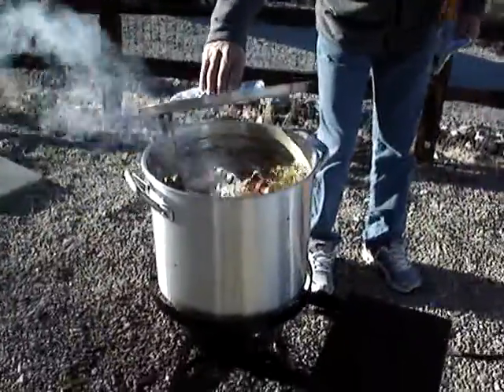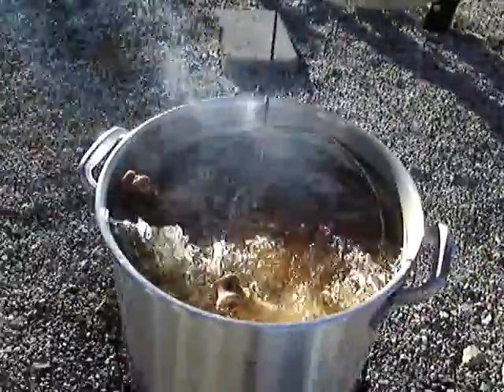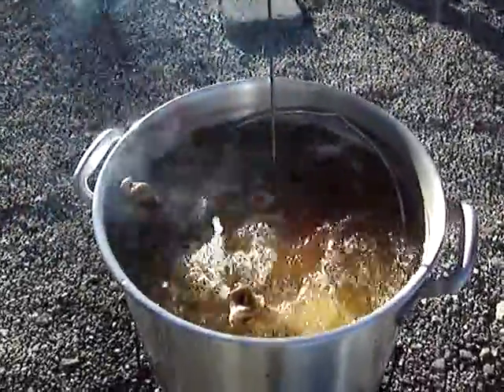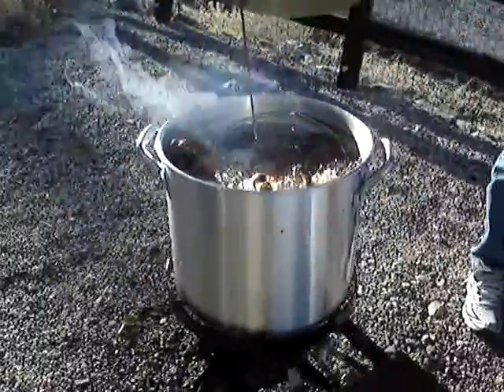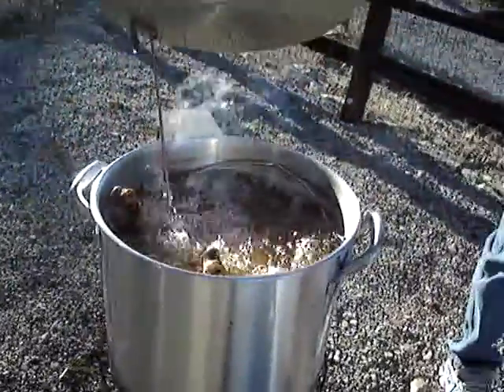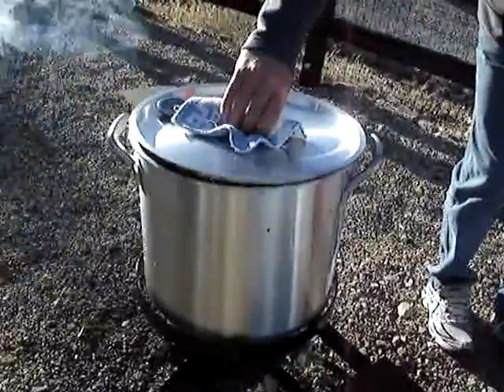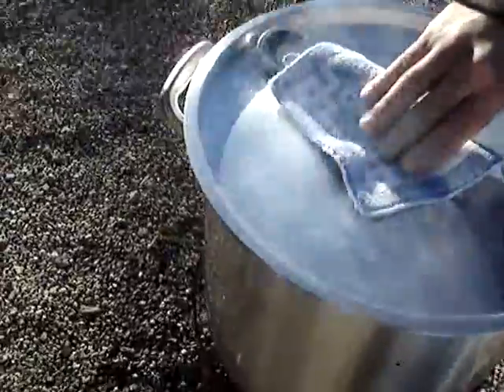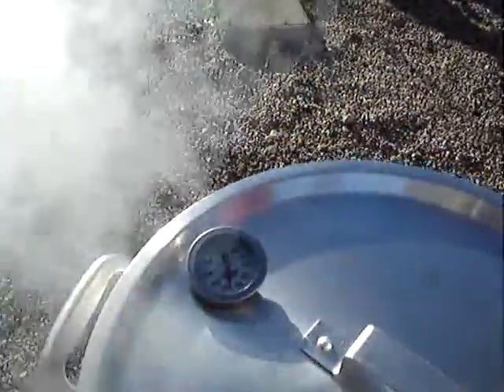12 Deep Fried Turkey - Turkey Frying at 350 after 30 minutes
Half-way through the cooking period at 3.5 minutes per pound. 18-pound turkey for 63 minutes. Nice brown color. We may cook for a little less time given what we discovered when let the turkey drain. See #13